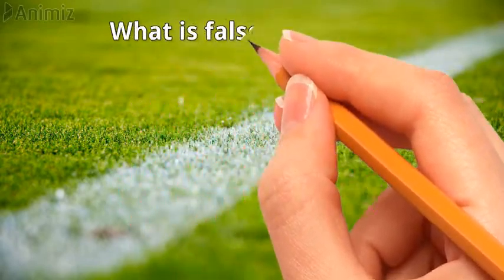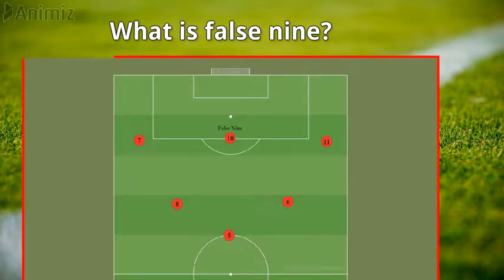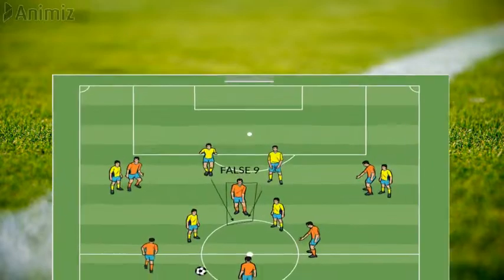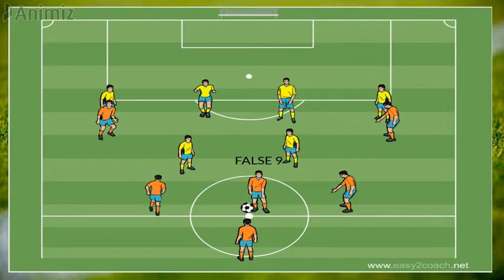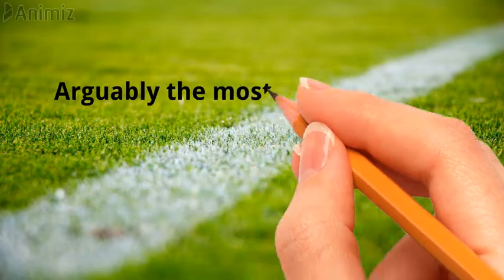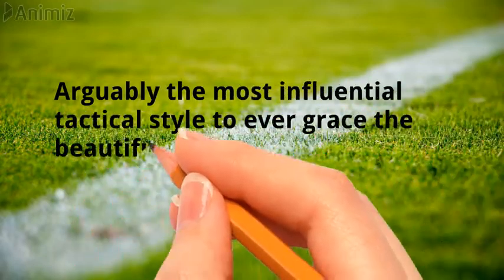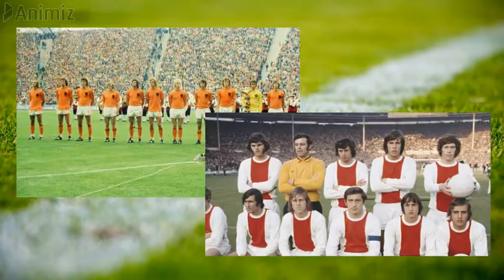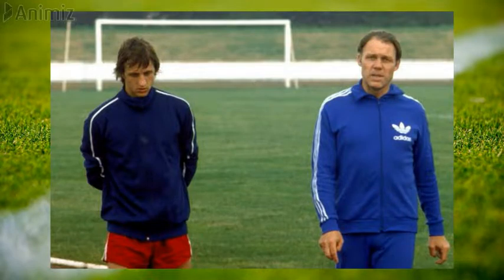What is False Nine ? History and Tactics